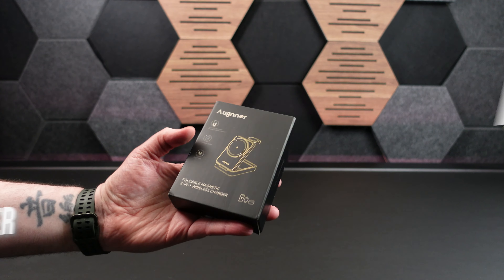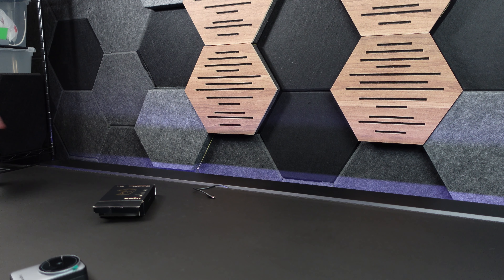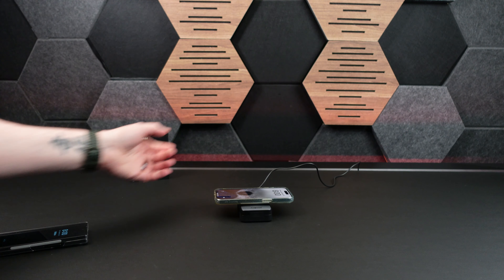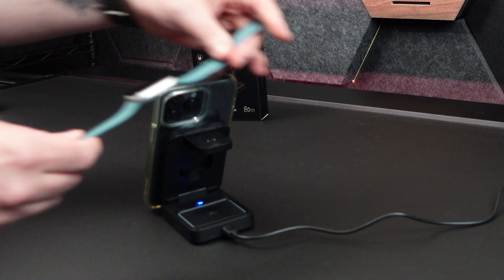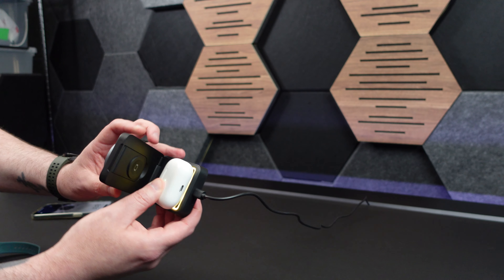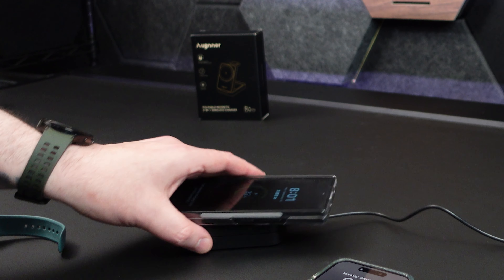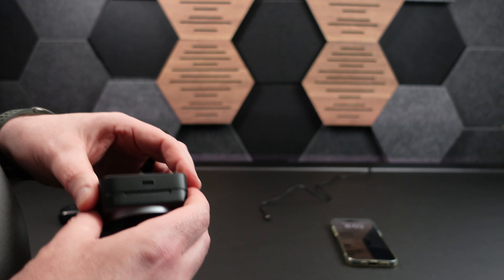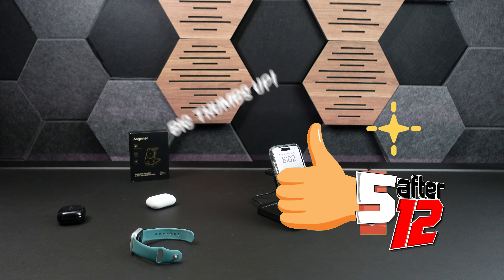Augnner 3-in-1 Magnetic Wireless Charger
Foldable Wireless Charging Station with Night Light

Filmed on the Sony ZV-1: